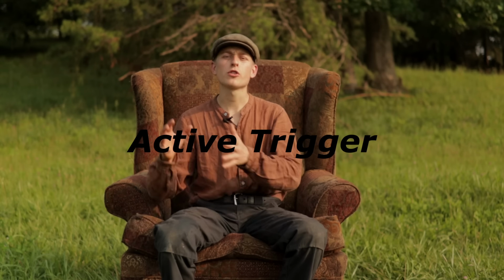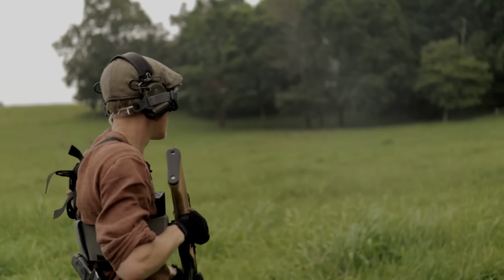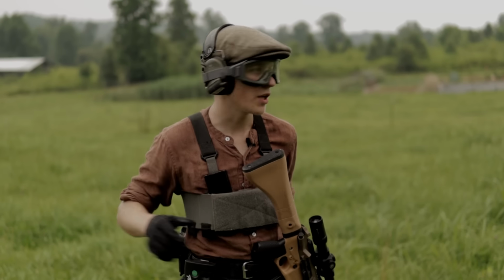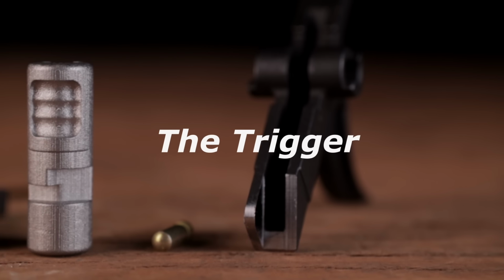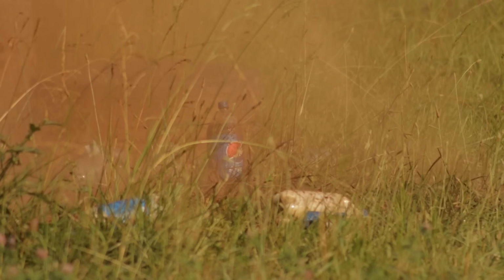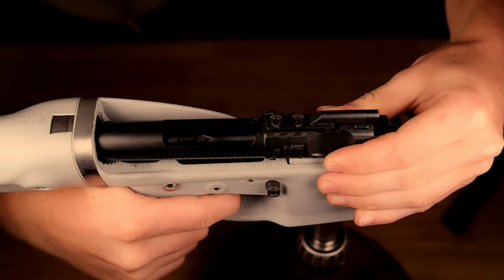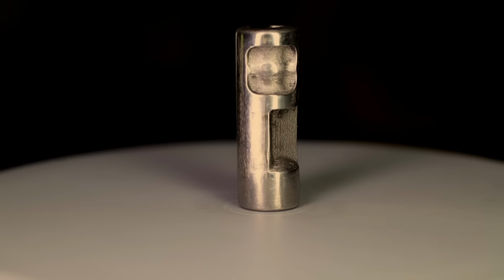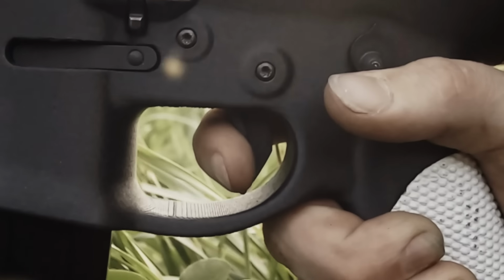Introducing the Super Safety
Additionally, it is important to be a law-abiding citizen when owning and using firearms. This includes understanding and complying with all applicable laws and regulations. If you are considering purchasing or using a firearm, please seek out qualified instruction from a reputable firearms instructor. BY WATCHING THIS VIDEO, YOU AGREE TO THE FOLLOWING: You are of legal age to own and use firearms in your jurisdiction. You understand and will follow all applicable laws and regulations related to firearms.